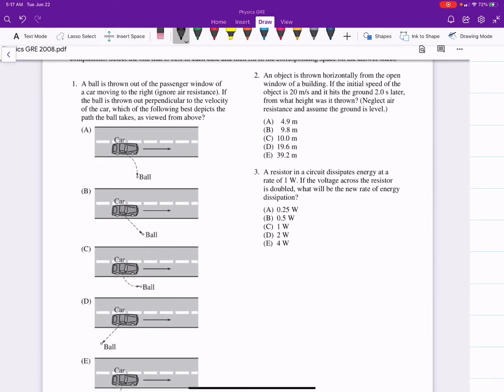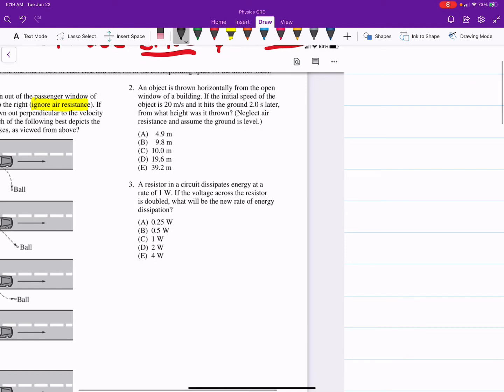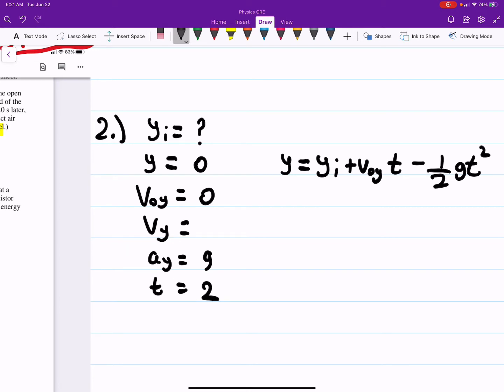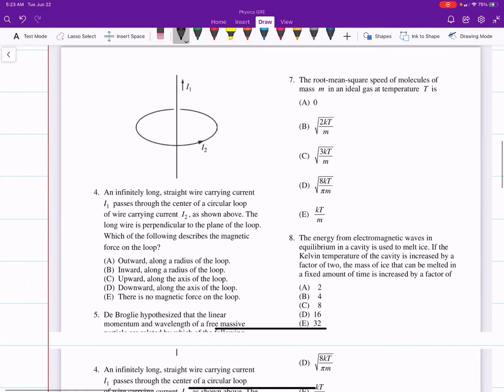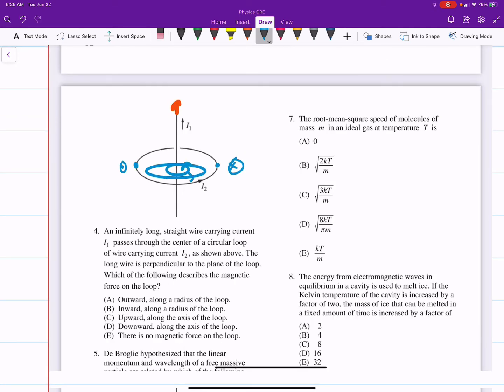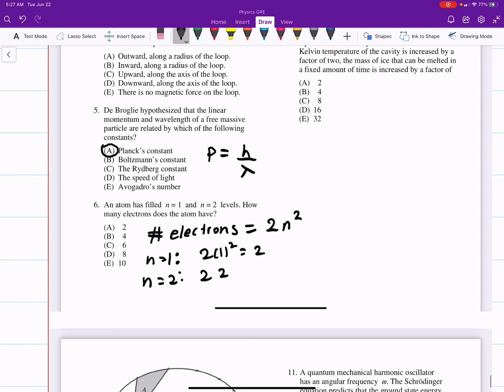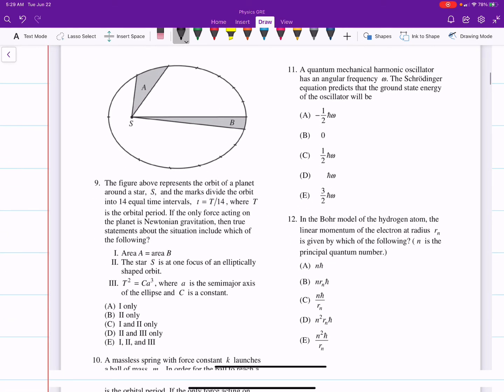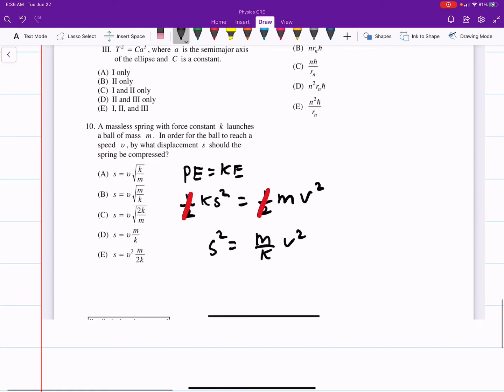Physics GRE From 2008 (1-10)